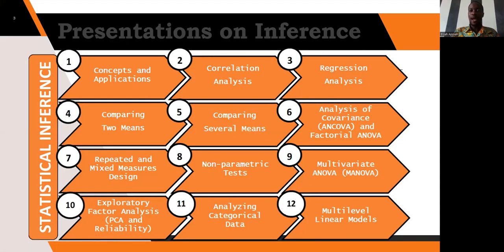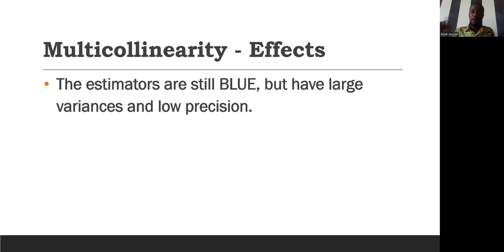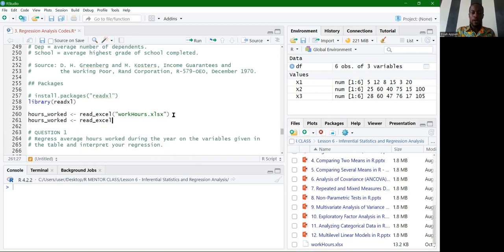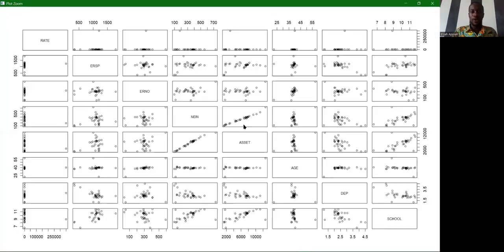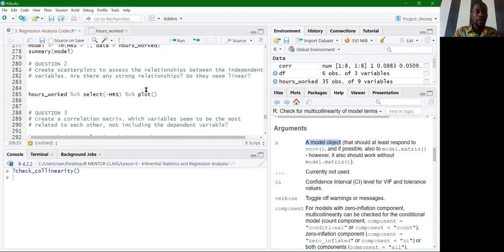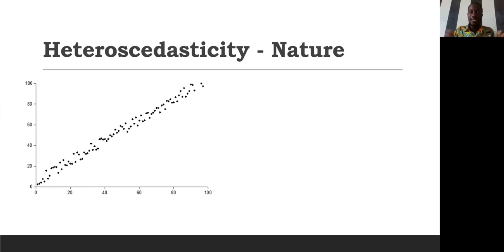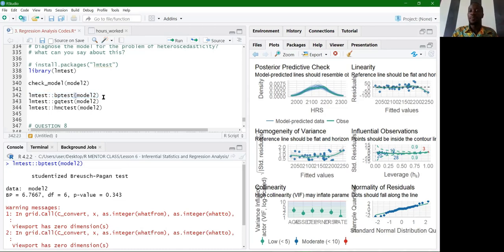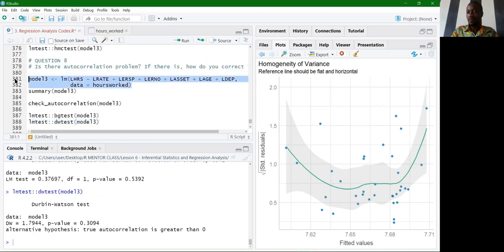Problems in Regression (Multicollinearity, Heteroscedasticity, Autocorrelation)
R is one of the best or simply the best statistical programming language in the world.

This video lesson is all about PROBLEMS ENCOUNTERED IN CROSS-SECTIONAL REGRESSION.
You'll learn a great deal of lesson and understand how to diagnose cross-sectional linear regression model for MULTICOLLINEARITY, HETEROSCEDASTICITY, and AUTOCORRELATION. You'll understand the nature of their existence in model, the effects, how to detect these problem using various tests, and the remedies for each problem at hand.

The lesson covers in detail the NATURE, EFFECTS, DETECTION, and REMEDIES of the following problems in cross-sectional linear regression models:
1. MULTICOLLINEARITY
2. HETEROSCEDASTICITY / HETEROSKEDASTICITY
3. AUTOCORRELATION

THERE ARE GOING TO BE VERY POWERFUL PRESENTATIONS OF STATISTICAL INFERENCE IN R. THESE ARE THE TOPICS TO BE COVERED AND UPLOADED ON THE CHANNEL:
1. Statistical Inference with R - Concepts and Applications (COVERED)
2. Correlation Analysis (Pearson, Spearman's Rho, Kendall Tau, Point biserial, partial correlation, etc. ) (COVERED)
3. Regression Analysis (Linear and Logistic Regression)
4. Comparing Two Means
5. Comparing Several Means (GLM1)
6. Analysis of Covariance (ANCOVA) (GLM2) and Factorial ANOVA (GLM3)
7. Repeated Measures Designs (GLM4) and Mixed Designs (GLM5)
8. Non-parametric Tests (Wilcoxon, Kruskal, Friedman's ANOVA, etc...)
9. Multivariate Analysis of Variance (MANOVA)
10. Exploratory Factor Analysis (PCA and Reliability Analysis)
11. Analyzing Categorical Data (Pearson Chi-Square, Fisher's Exact Test, etc...)
12. Multilevel Linear Models

DO YOU WANT TO BE A MASTER STATISTICIAN AND HAVE THESE IMPLEMENTED RIGHT IN R?